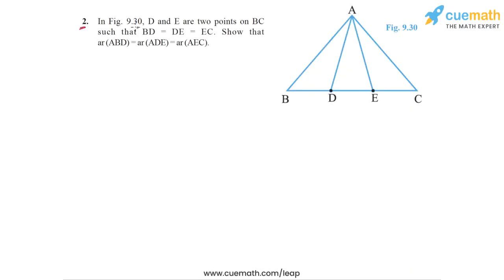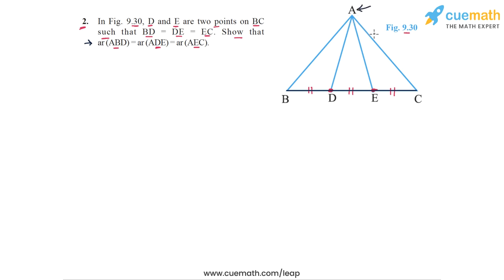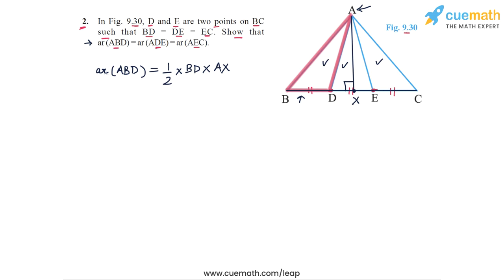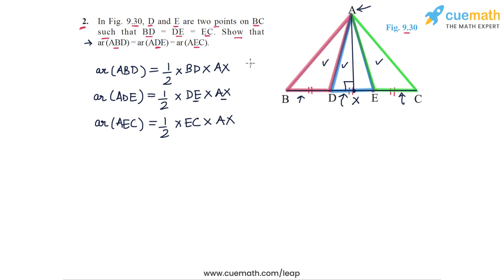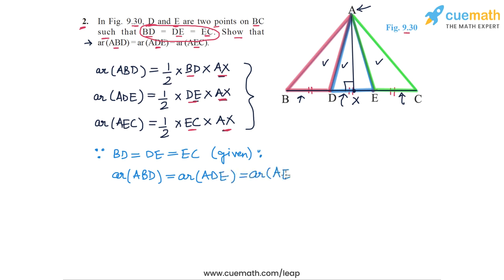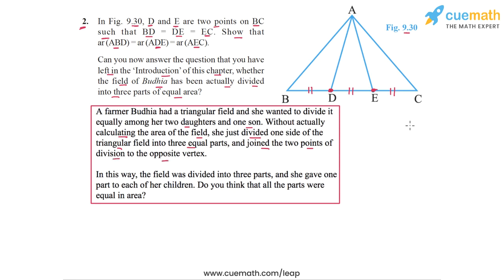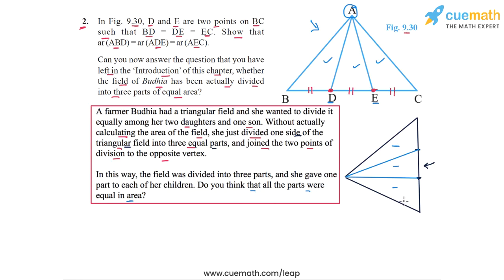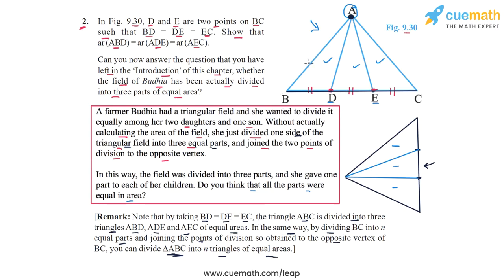Class 9 Chapter 9 Ex 9.4 Q 2 Areas Of Parallelograms And Triangles Maths NCERT CBSE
To download pdf of all text solutions for this chapter click here NOW